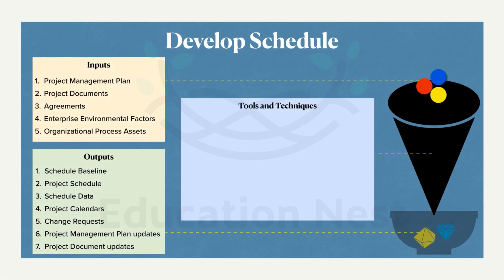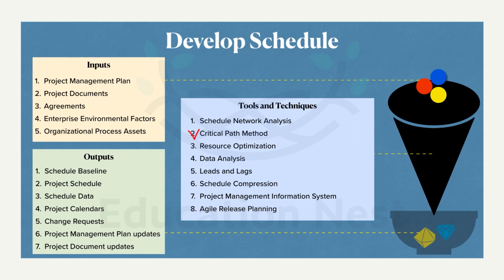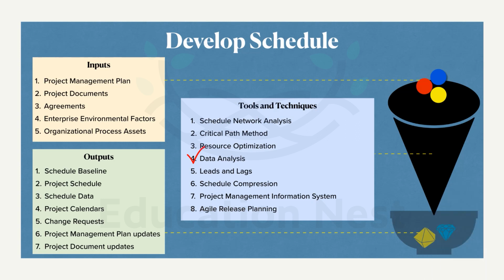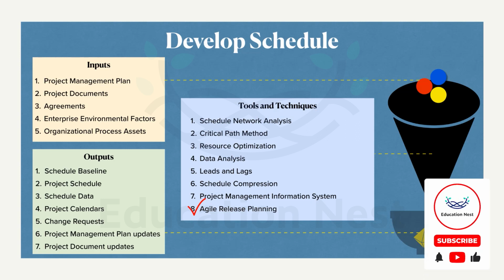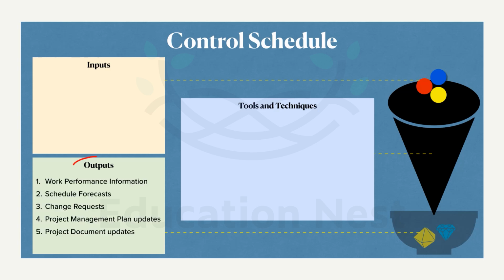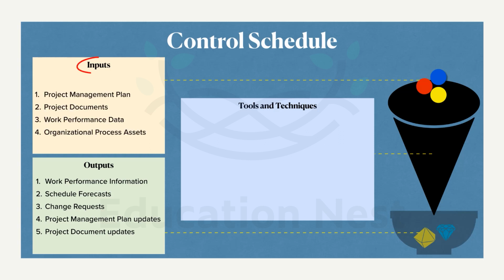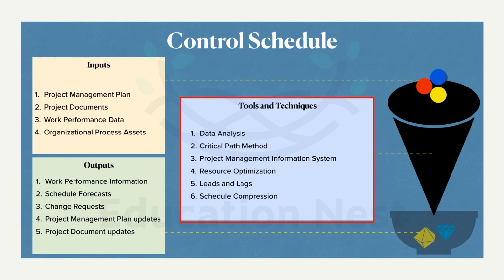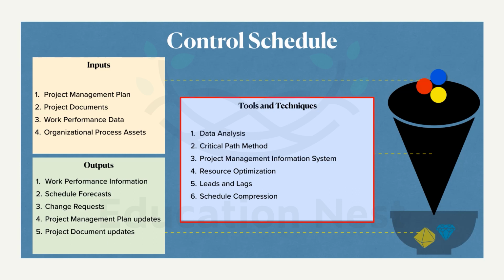Develop Schedule in PMP: Creating Robust Project Timelines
Welcome to our PMP exam preparation series, where we explore the critical process of "Develop Schedule" in project management. In this video, we focus on mastering the art of creating robust project timelines that ensure successful project execution.

Develop Schedule is a key process in project management, as it transforms project activities and their durations into a comprehensive project timeline. In this comprehensive guide, we delve into the techniques and best practices to develop reliable project schedules.

Join us as we discuss various scheduling techniques, from critical path method (CPM) to program evaluation and review technique (PERT). Learn how to optimize project schedules, allocate resources effectively, and manage potential schedule risks.

Timestamps:
0:00 - Introduction to Develop Schedule in PMP
1:20 - Importance of Creating Robust Project Timelines
3:45 - Key Scheduling Techniques: Critical Path Method (CPM) and PERT
6:12 - Resource Allocation for Project Timelines
8:50 - Managing Schedule Risks and Contingencies
9:30 - Real-World Examples: Developing Schedules for Various Projects
10:00 - Conclusion and Next Steps

Don't miss this opportunity to become a master of Develop Schedule in PMP, empowering you to create efficient and achievable project timelines.